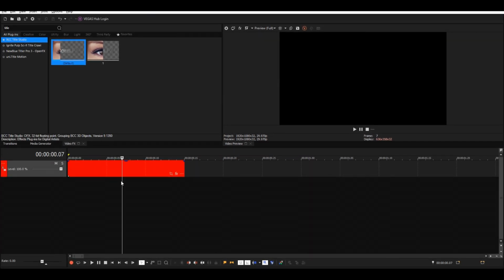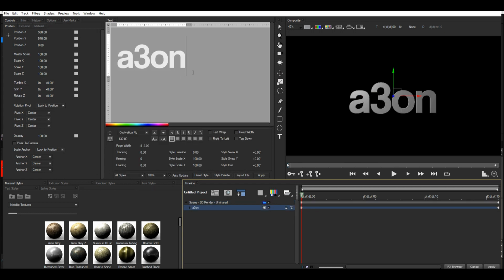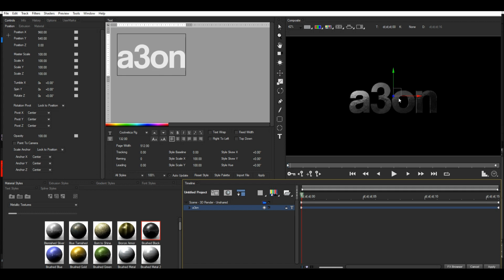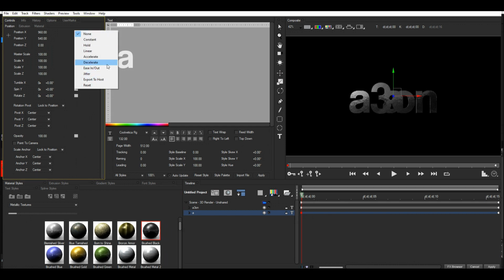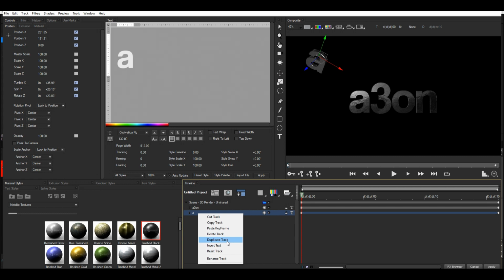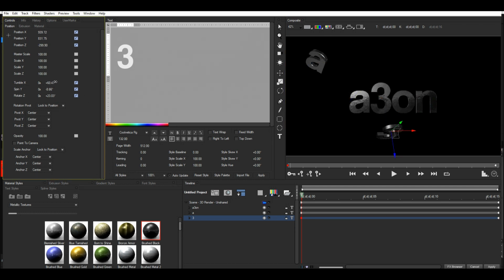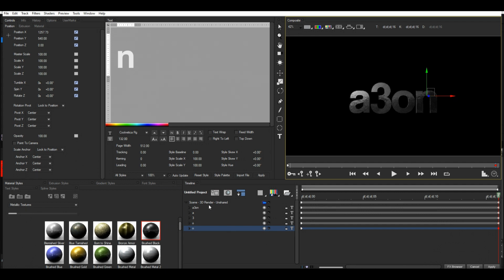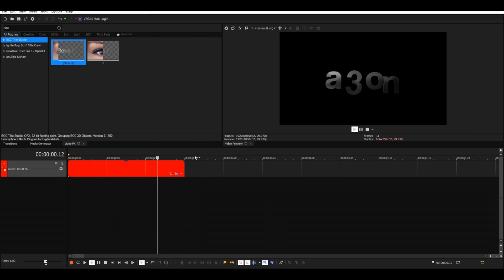3D Text Animation Tutorial - Sony Vegas Pro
in this tutorial, I will show you how to make animated 3D text.